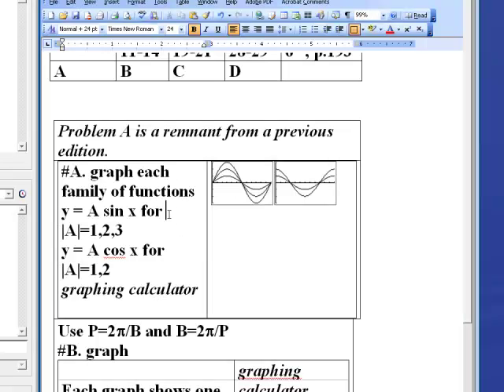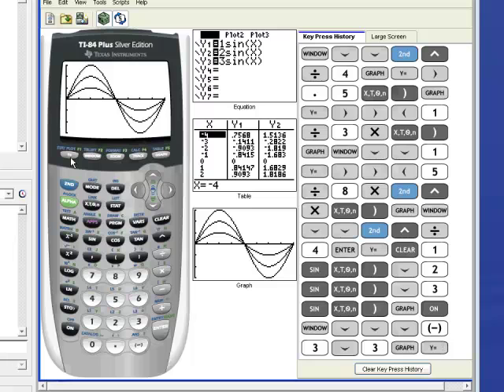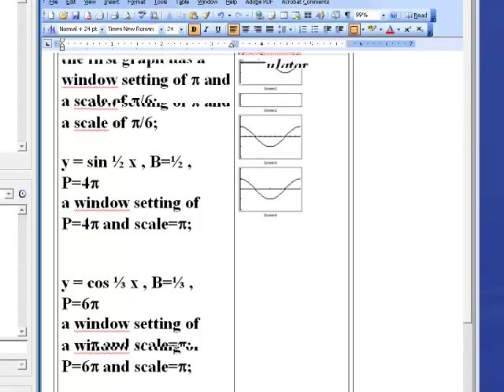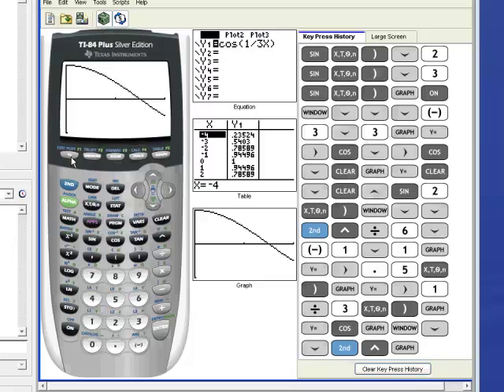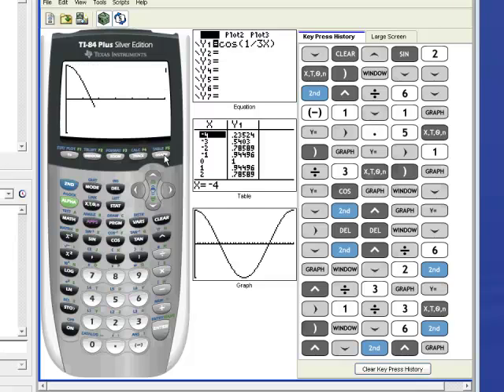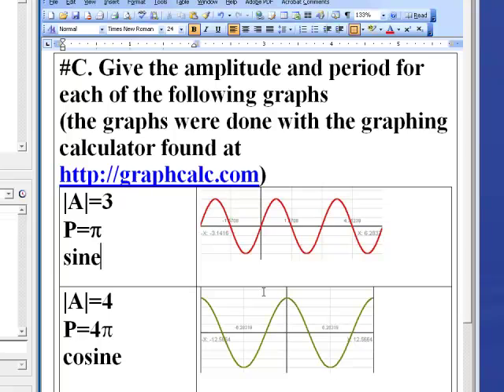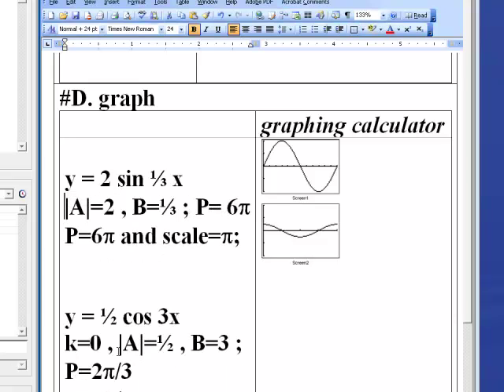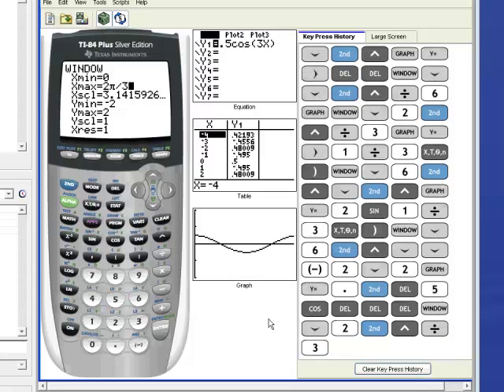Trigonometry ch.4.2 problems